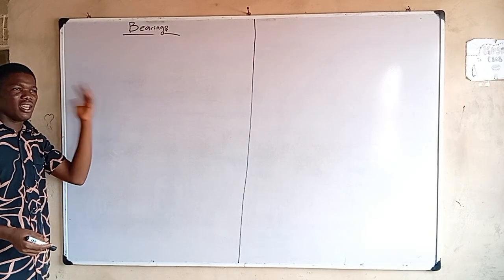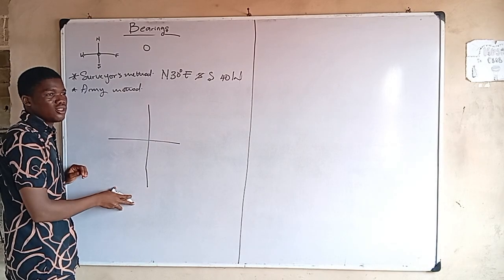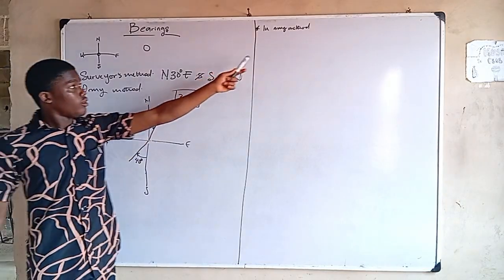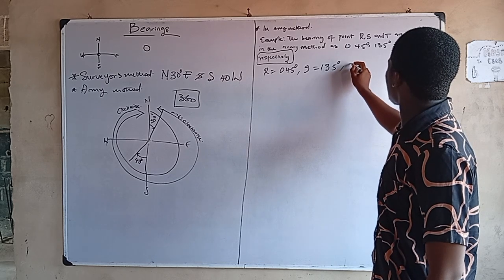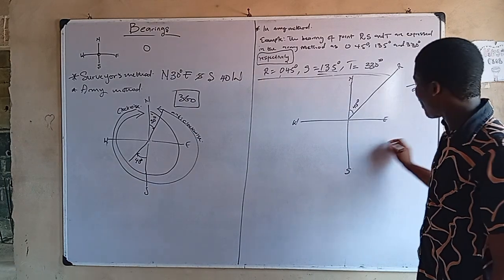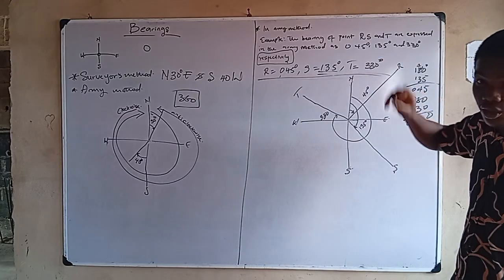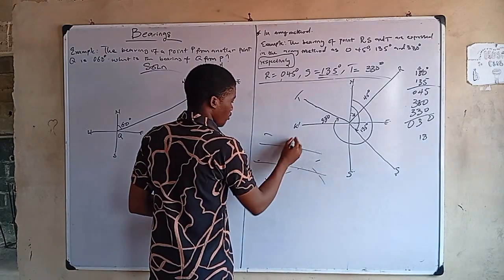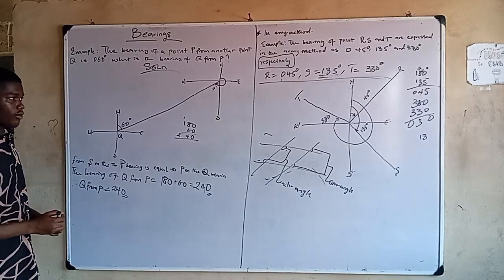Introduction to bearing